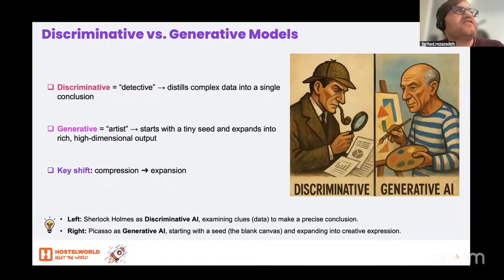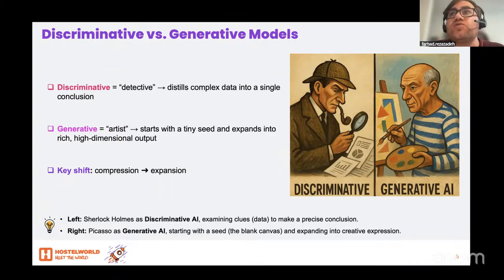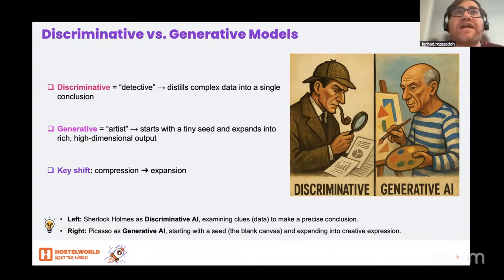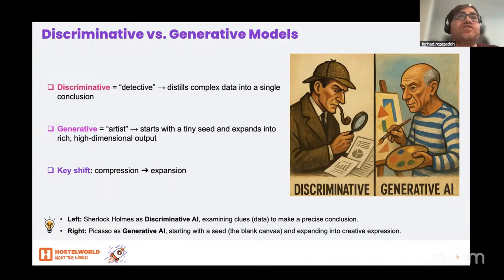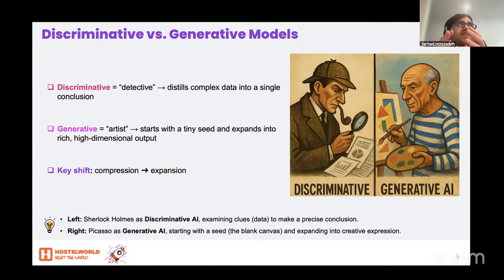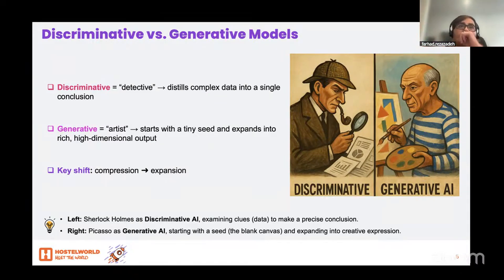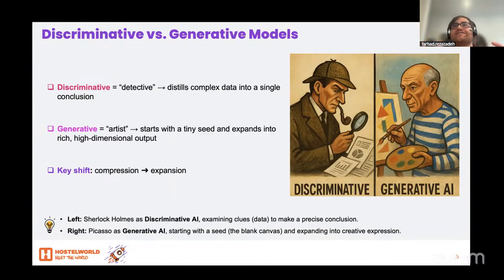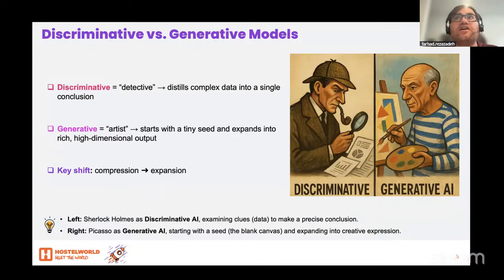Discriminative AI vs. Generative AI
💖 Support BrainOmega

Unlock the core differences between two powerhouse AI paradigms—Discriminative vs. Generative Models—and see how Sherlock Holmes and Picasso help us understand everything from spam filters to ChatGPT!

🔖 Chapters & Timestamps
00:00 Introduction: Discriminative AI vs. Generative AI
00:31 Sherlock Holmes: How Discriminative Models Classify
01:12 Picasso: How Generative Models Create
01:43 Under the Hood: How Generative Models Actually Work
02:23 “Isn’t That Copying?” Ethics, Styles & Copyright
02:50 Wrap-Up & Key Takeaways

 • Discriminative Models Explained: From deep-learning classifiers to spam detection—how AI narrows data to a single label.
 • Generative Models Demystified: How tiny seeds of noise or text prompts grow into images, music, and stories.
 • Latent Space: Think of it as an internal sketchpad—discover how models “imagine” new content.
 • Training & Sampling: The statistical magic that ensures fresh outputs, not pixel-perfect copies.
 • Ethics & Copyright: Why style echoes raise legal questions in today’s AI art and text generation.

 1. Clear Analogies: Sherlock vs. Picasso make complex AI simple and memorable.
 2. Practical Insights: Learn when to use discriminative vs. generative models in real projects.
 3. Stay Informed: Navigate the hot debates on AI ethics, copyright, and creative ownership.

 1. Like this video
 3. Share with your network

💬 Join the discussion:
Which AI model fascinates you more—discriminative or generative? Have you faced copyright concerns in your AI work?